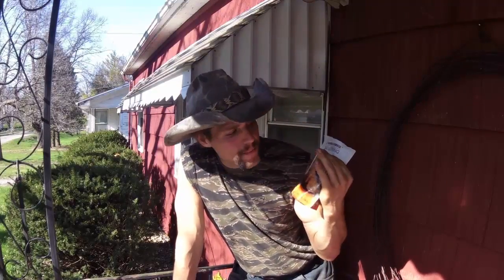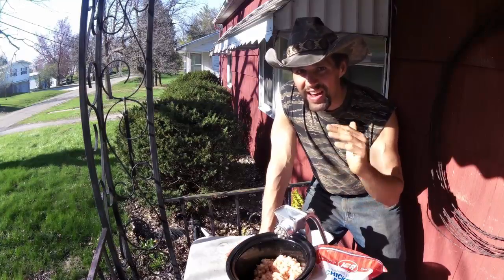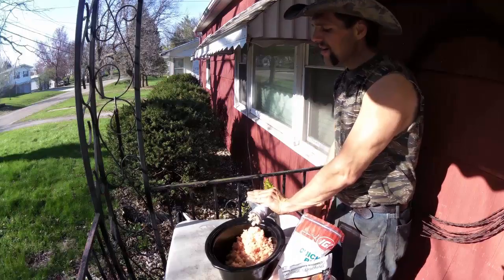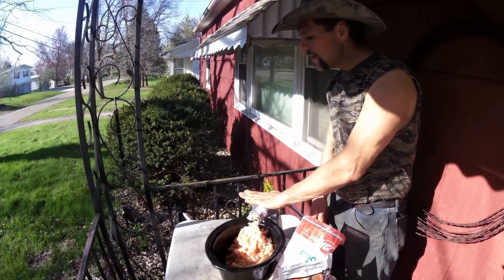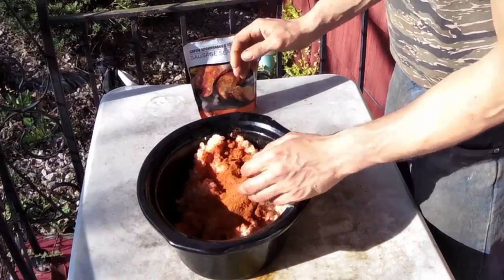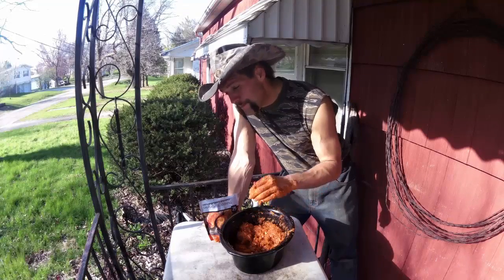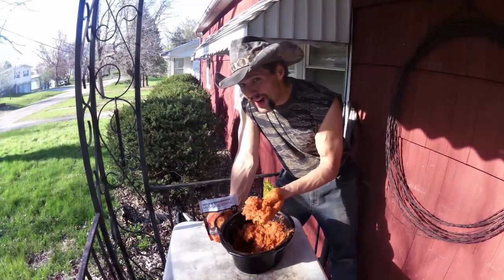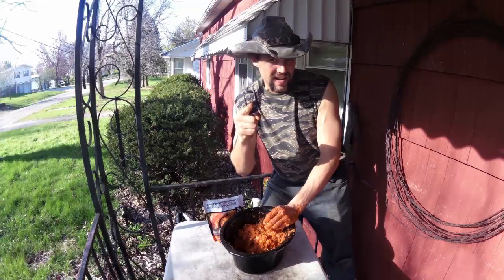How To make Chicken Not SUCK!